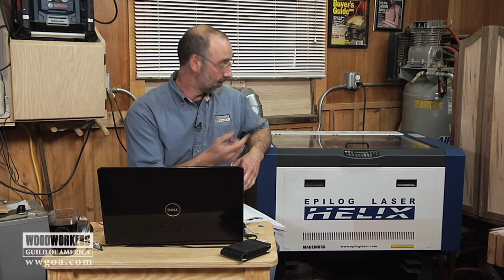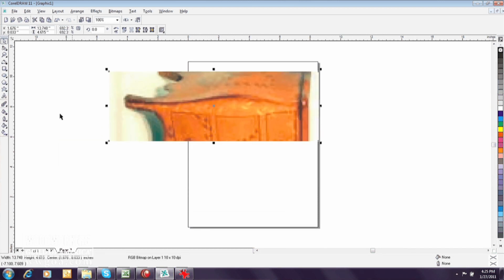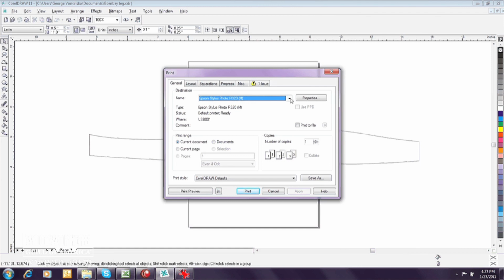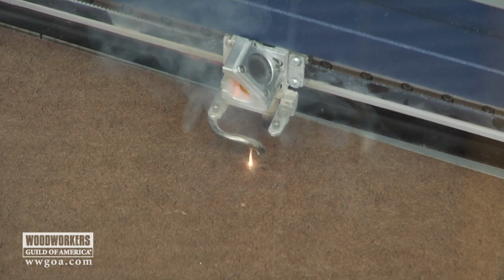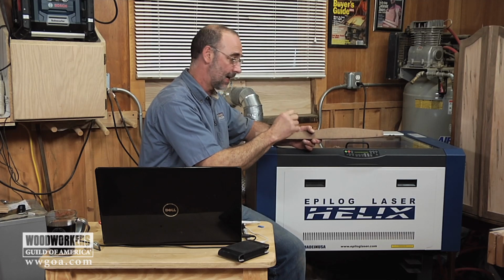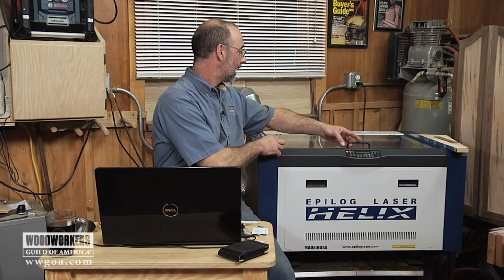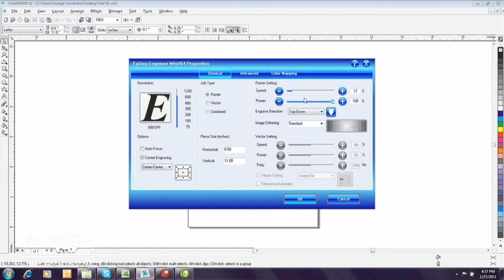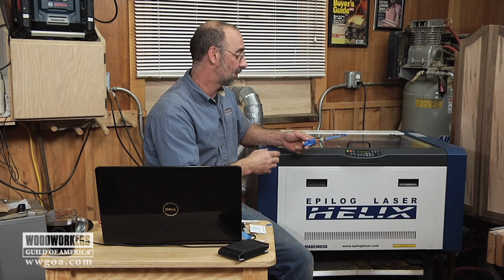Cutting Templates and Inlays with a Laser Engraver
George Vondriska demonstrates how to use an Epilog laser engraver to cut templates and inlays in your shop.  A Woodworkers Guild of America (WWGOA) original video.